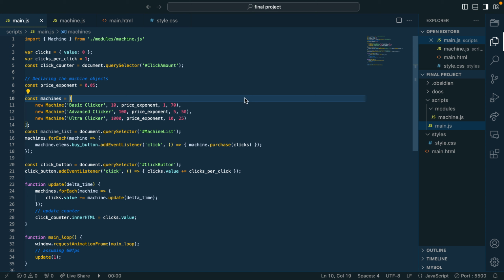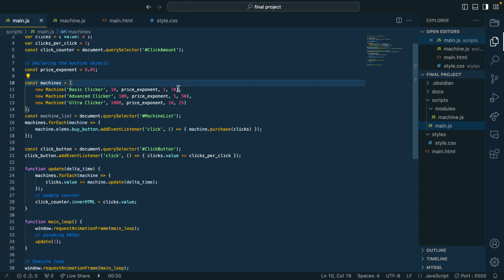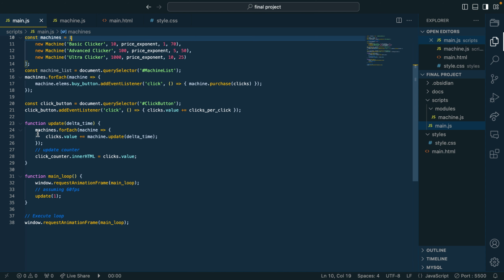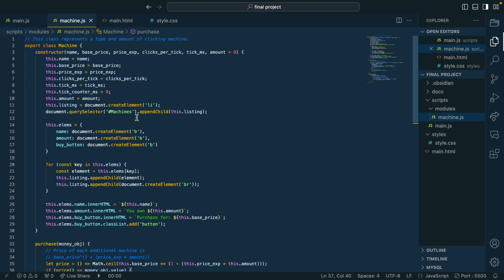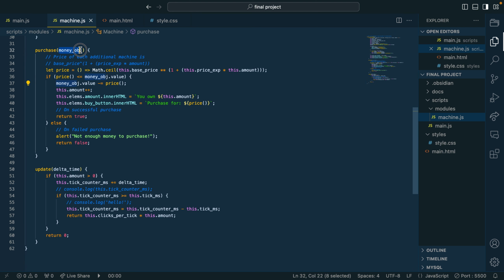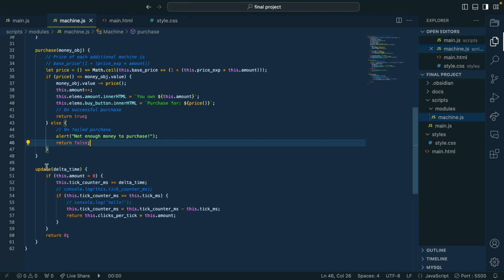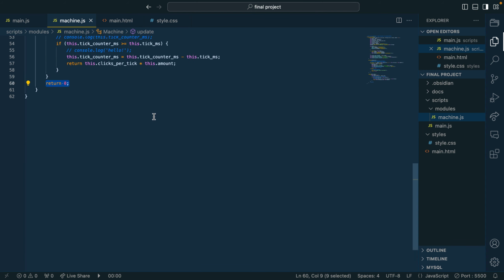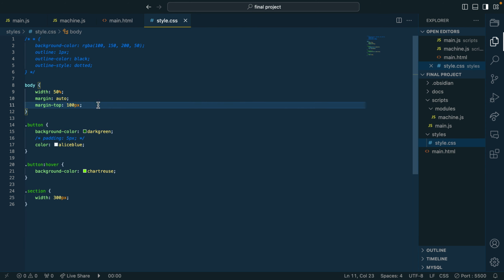JavaScript Final (CSE121b) - Clicker Game!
Here's my final project! I hope you enjoy it, I had a blast making it, although a lot of it is just sort of hacked together. Still, it works!